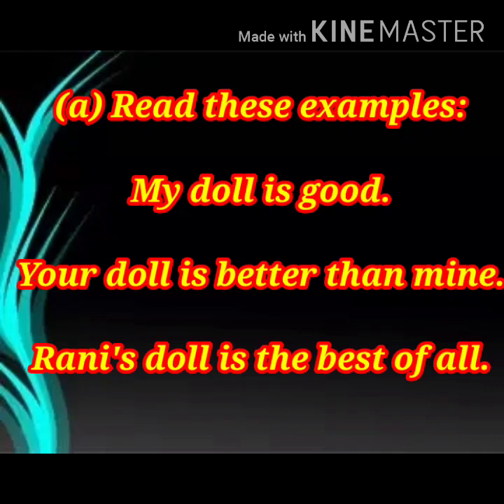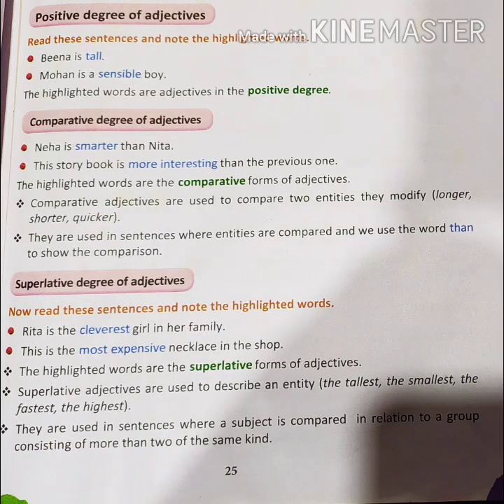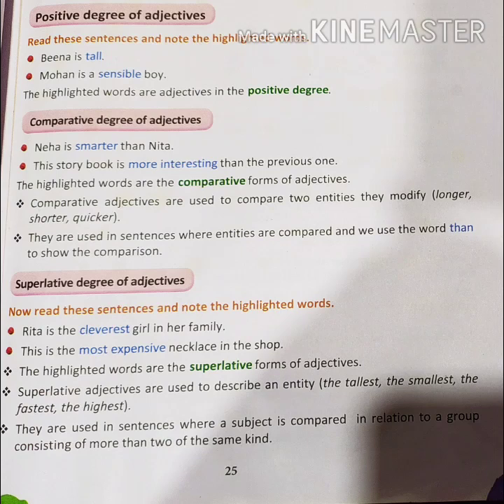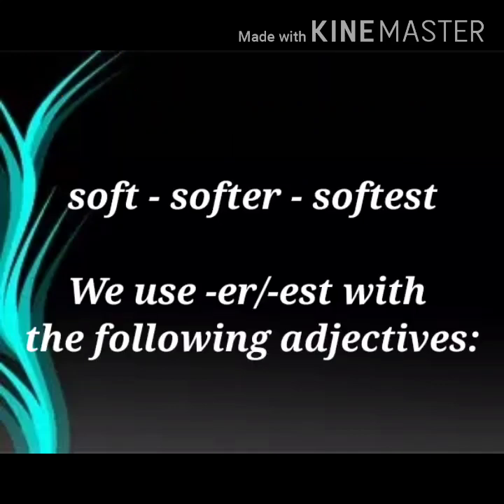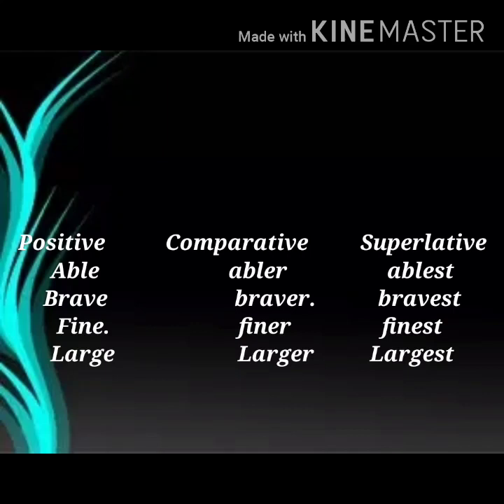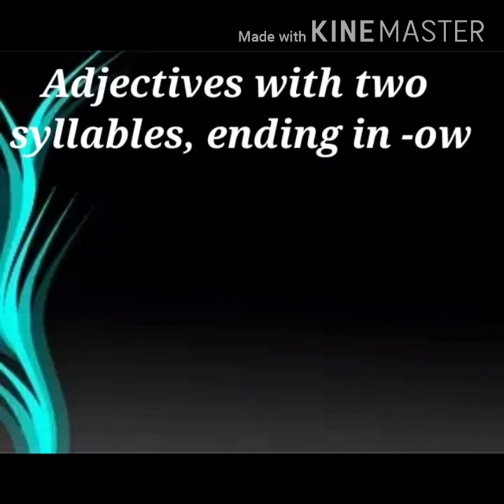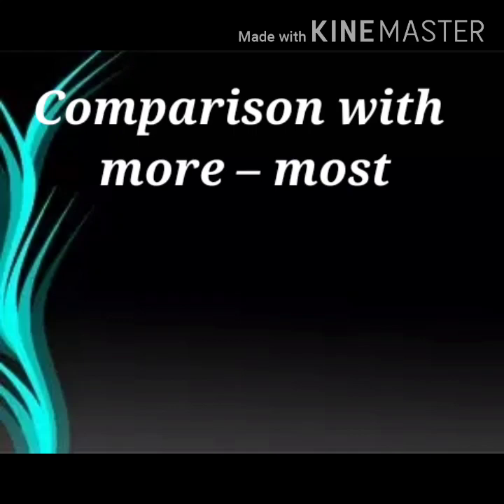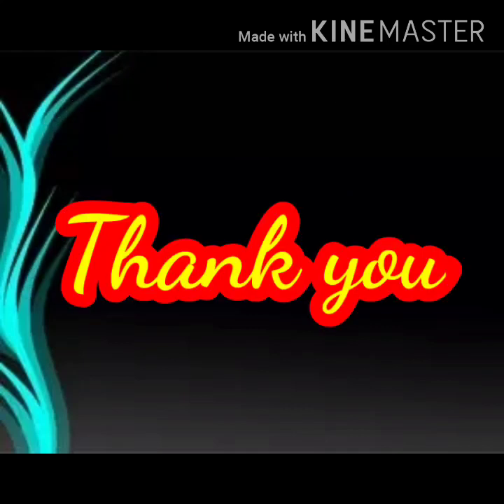Adjectives of comparison